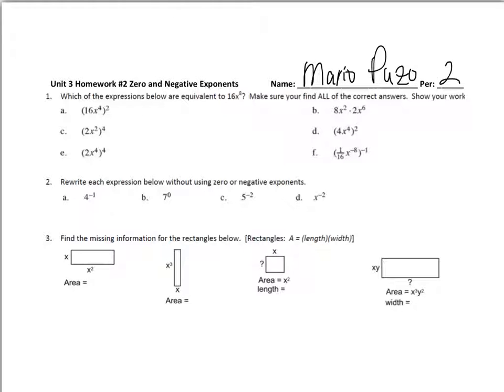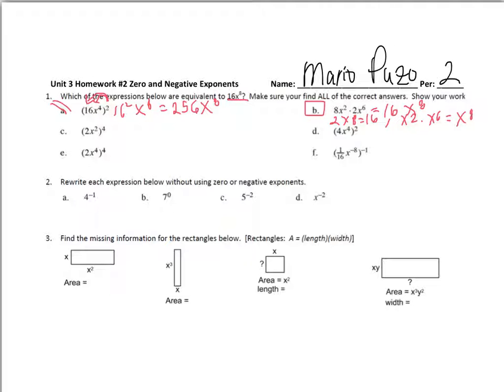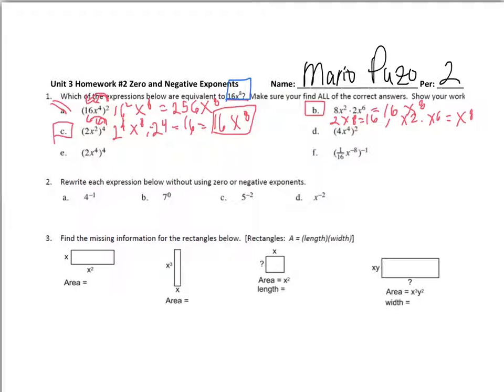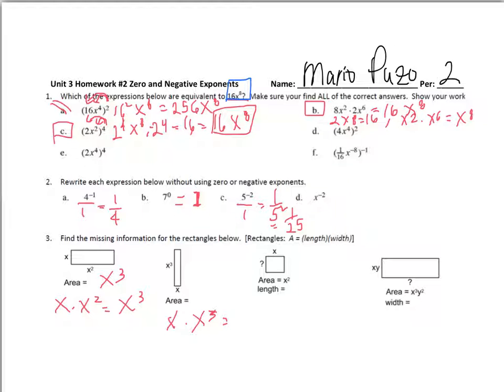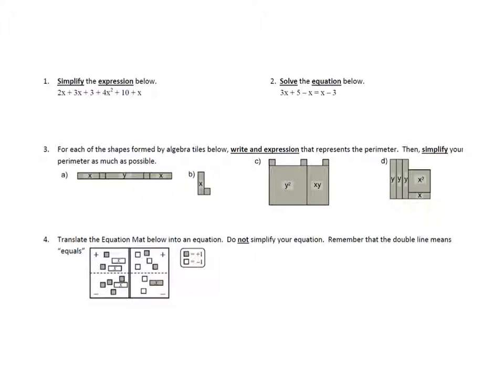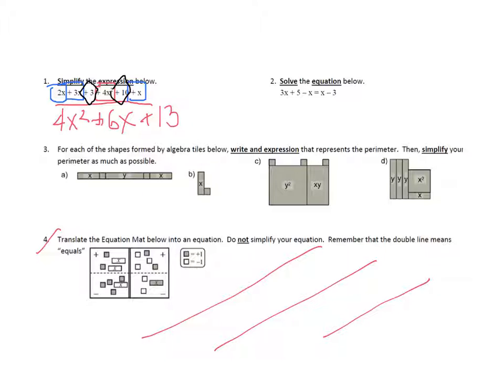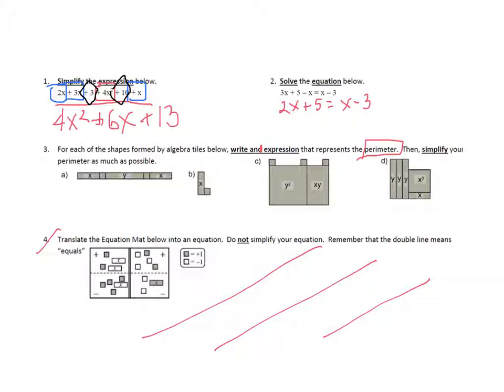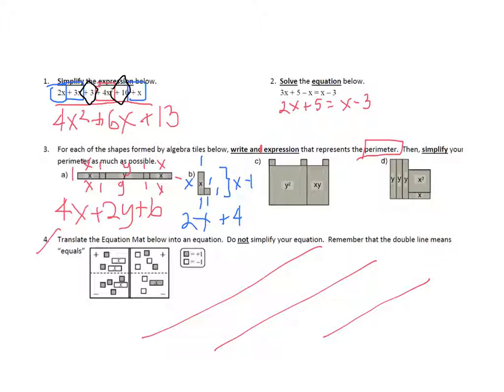unit 3, HW 2